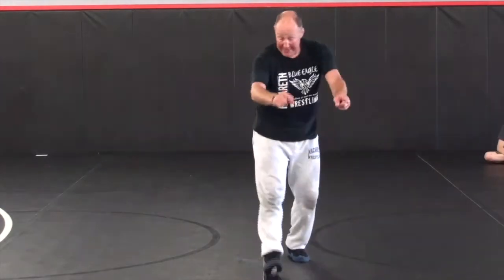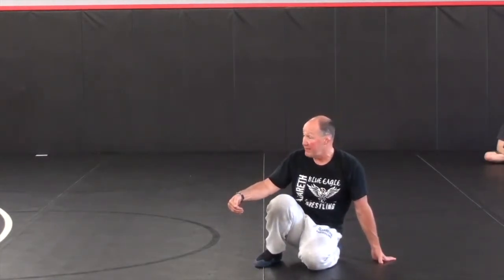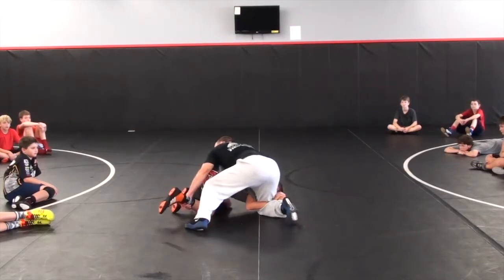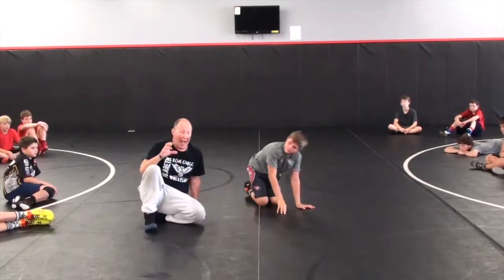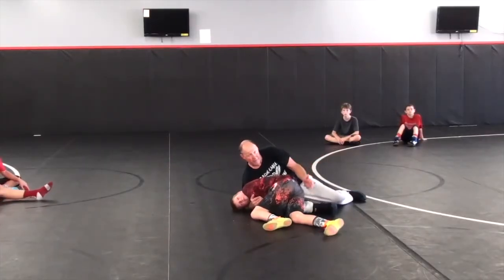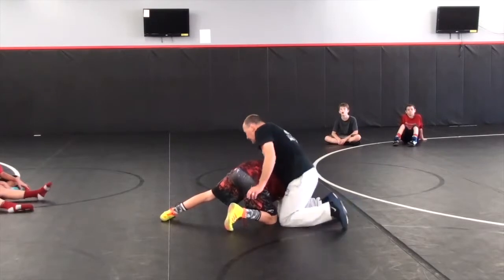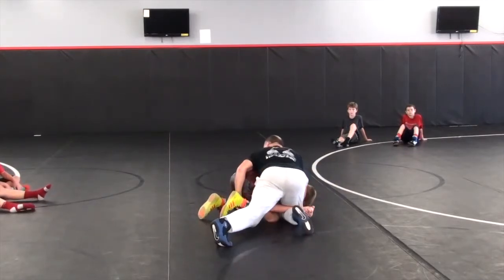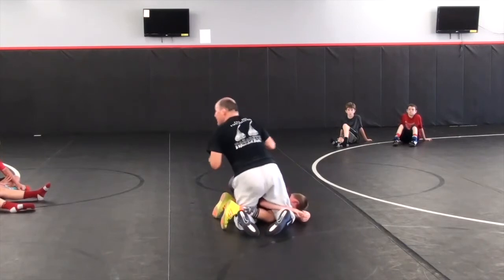Coaching Beyond The Victory - Dave Crowell - Take Leg Away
Nationally ranked coach, Dave Crowell with Coaching Beyond The Victory teaches wrestlers to take away the opponents leg.